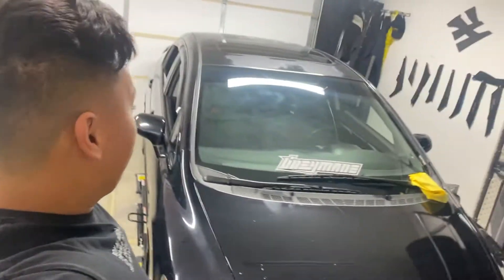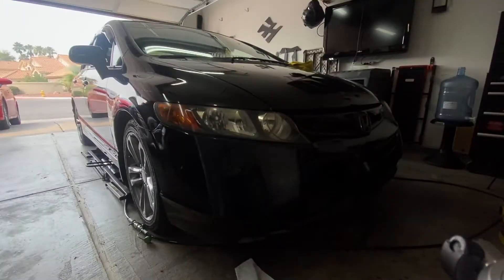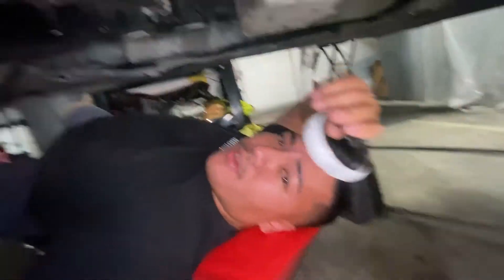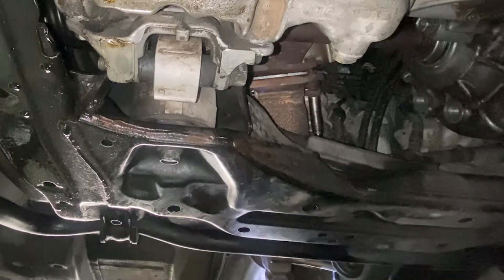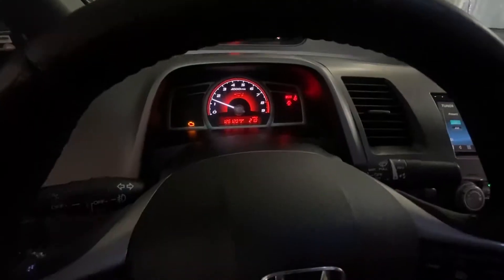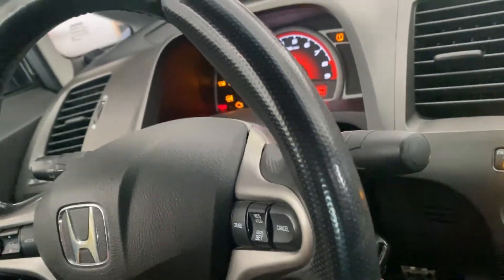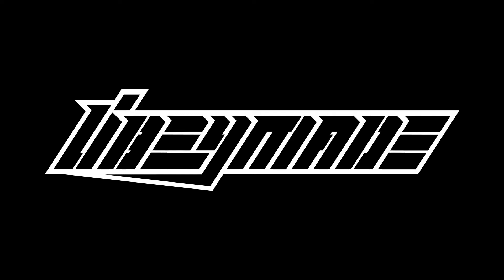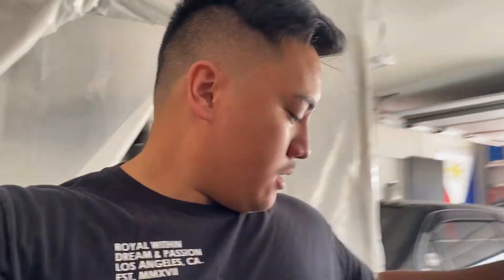Exhaust FIXED on my FA5 CIVIC! Vtec NOISES WILDIN!!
Wassup YouTube fam! Enjoy todays FA5 update! Hope your having a great day!

Don't see what you're looking for?